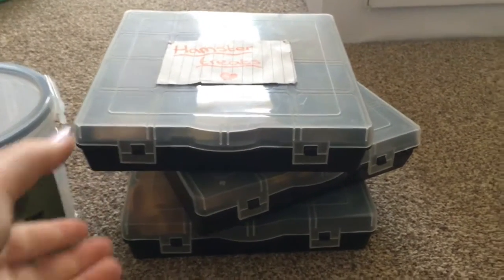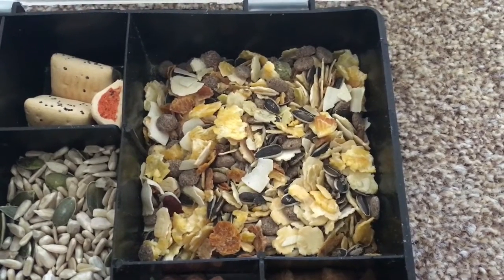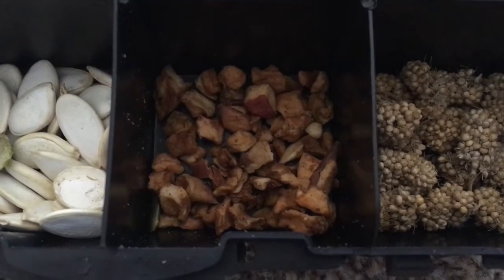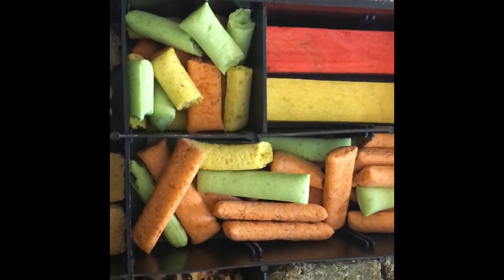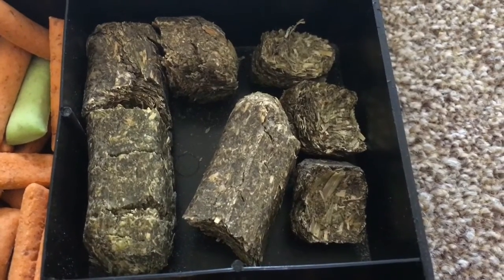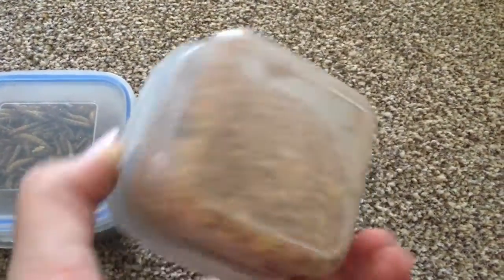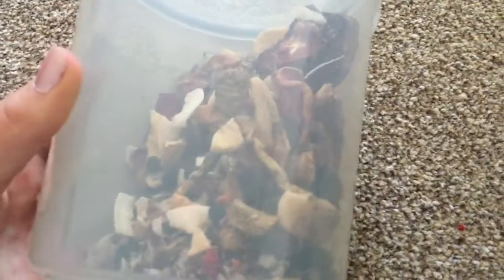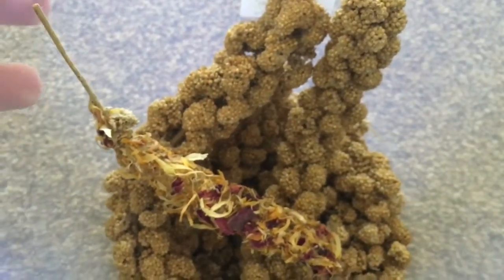Hamster Treat Collection | Feb 2016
These are all my treats, hope you enjoy and look out for upcoming videos.